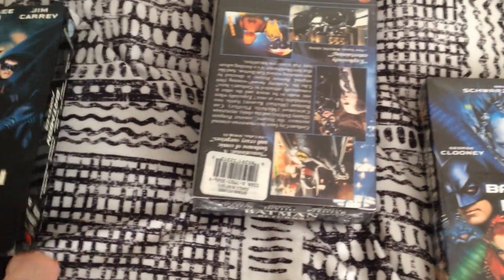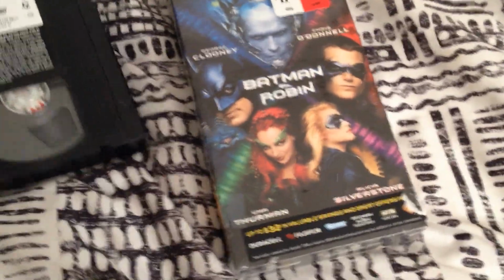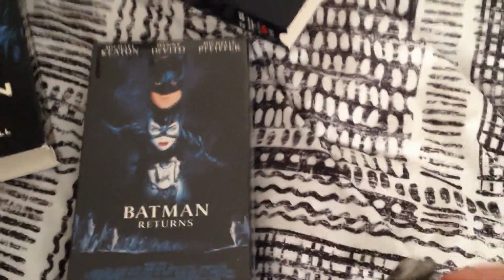Unboxing Somewhat New Ultimate Batman (1989-95) Collection & Batman & Robin (1997) VHS Tape 5/10/16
Today at the library I found a somewhat new Ultimate Batman VHS Collection (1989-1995) along with a new Batman and Robin (1997) VHS Tape and I decided to do an unboxing of them. Now all I need is Batman-The Movie (1966).

The films in the VHS Set Include:
Batman (1989)
Batman Returns (1992)
Batman Forever (1995)